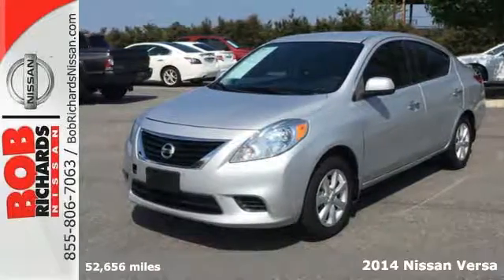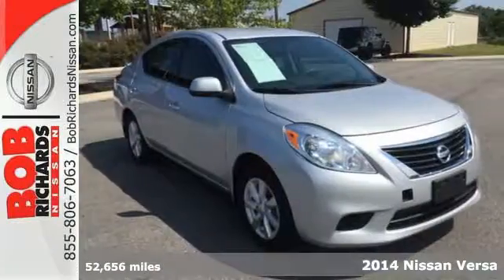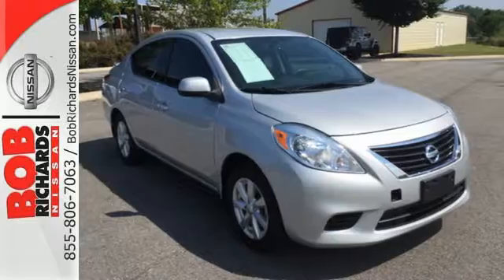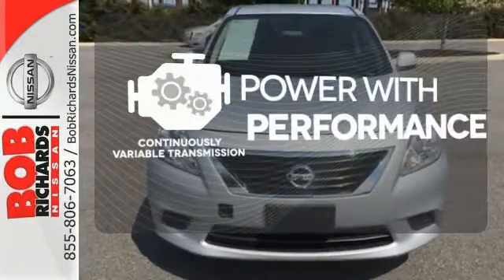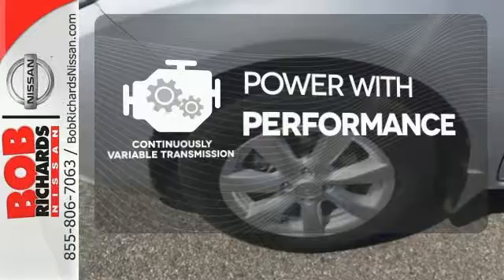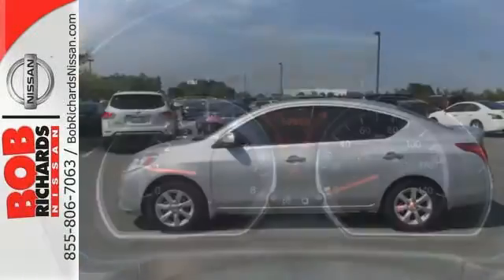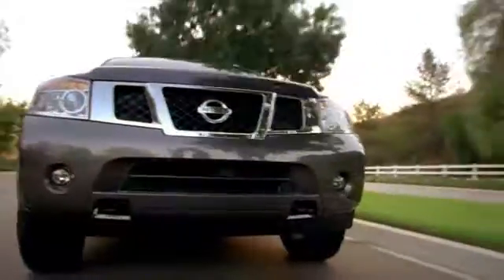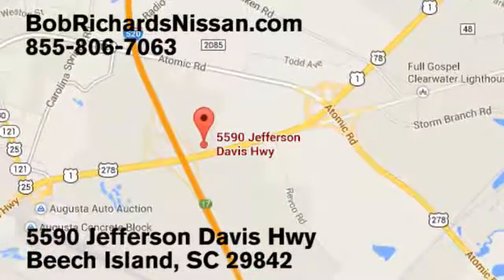Used 2014 Nissan Versa Augusta Aiken, SC NT805656 - SOLD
Year: 2014
Make: Nissan
Model: Versa
Trim: SV
Engine: 1.6L 4-Cyl Engine
Transmission: Automatic
Color: Titanium
Mileage: 52656
Stock #: NT805656
VIN: 3N1CN7AP9EL805656
*CarFax One Owner!* New Arrival! This 2014 Nissan Versa SV Includes *a Multi-Point Inspection* *Steering Wheel Controls* *Stability Control* *This Nissan Versa gets great fuel economy with over 40.0 MPG on the highway!* *Please let us help you with finding the ideal New, Used, or Certified vehicle.along with getting you the best prices and incentives available and explaining the purchase, lease, and financing options.* *Our vehicles are value priced and move quickly. Be sure to call us to confirm availability and to schedule a hassle free test drive! We are located at: 5590 Jefferson Davis Hwy, North Augusta, SC 29842.*

Address:
5590 Jefferson Davis Hwy